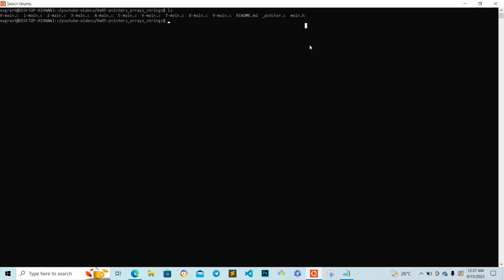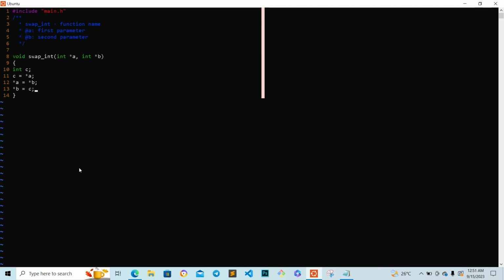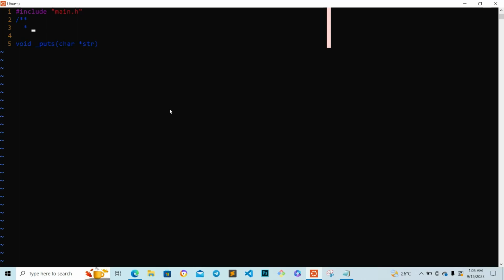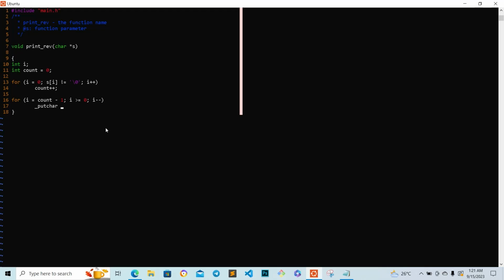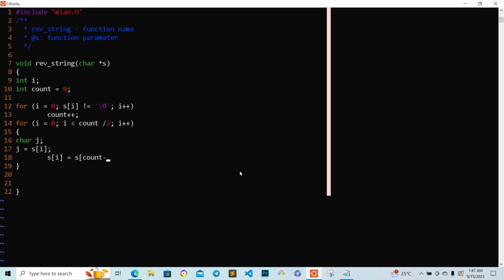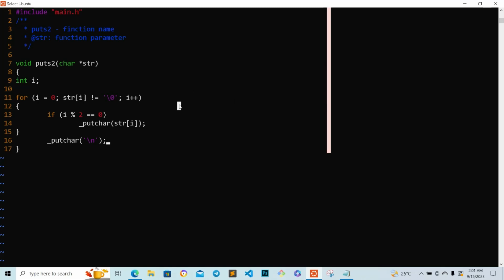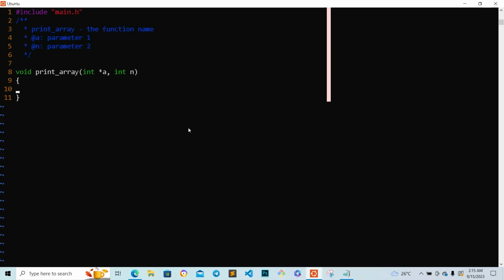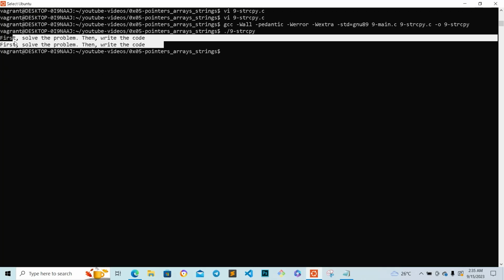0x05 C Pointers, arrays and strings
0x05  C   Pointers, arrays and strings 200% done with  explanations

Google document containing solutions for task 100 and 101